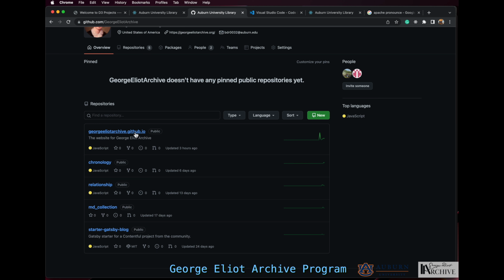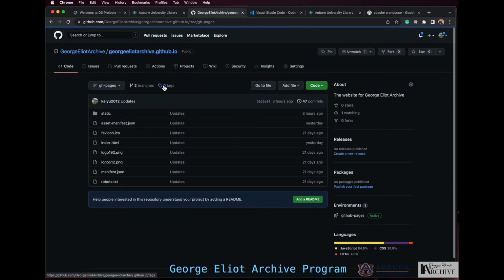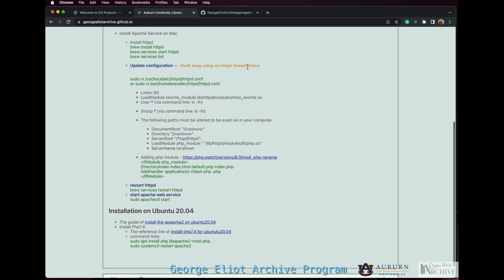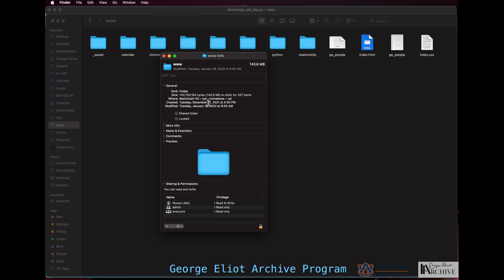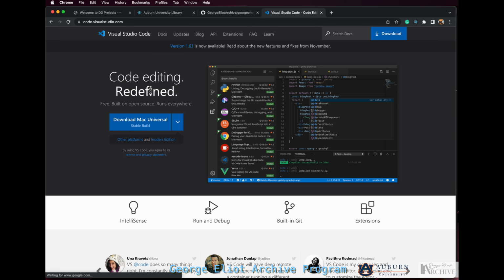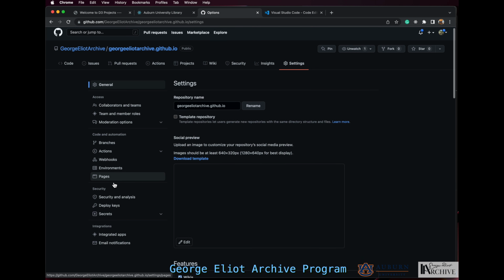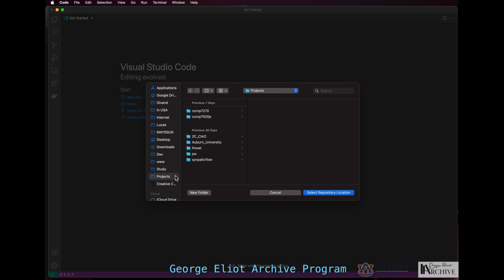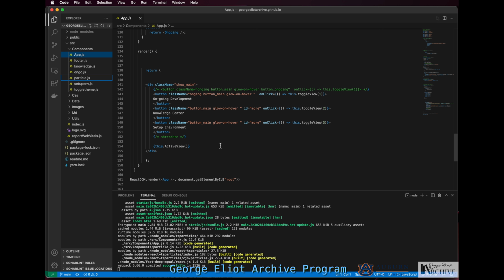George Eliot Archive Program 01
The first video for George Eliot Archive Program development.